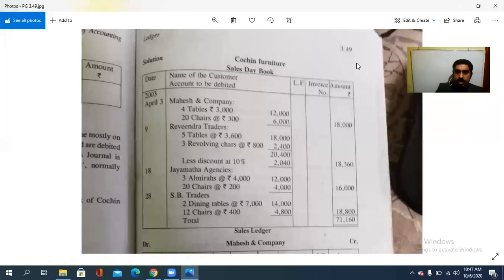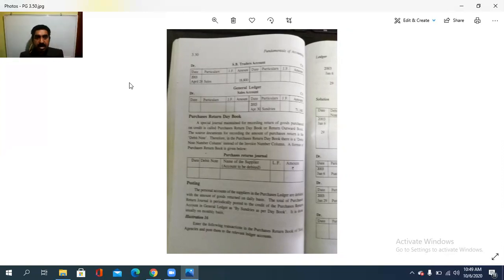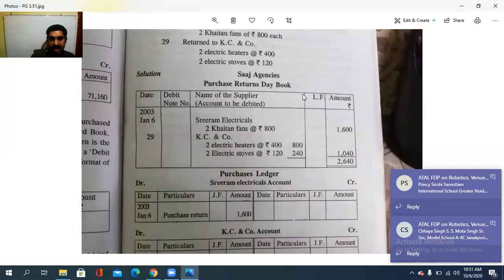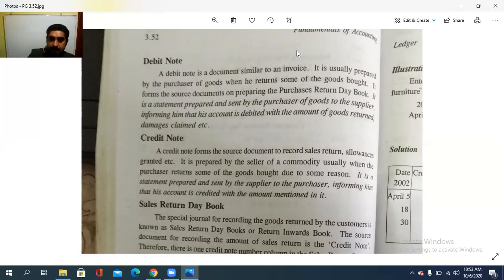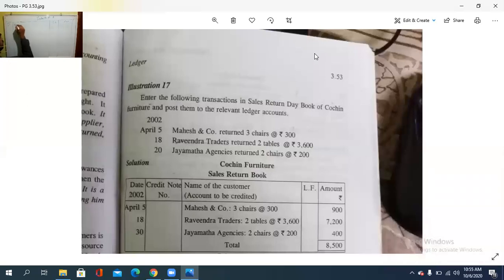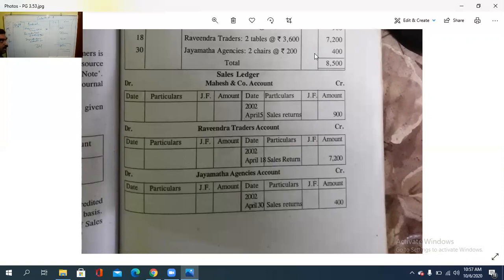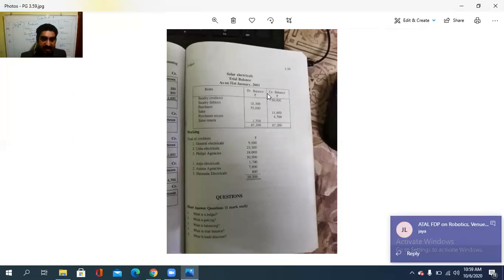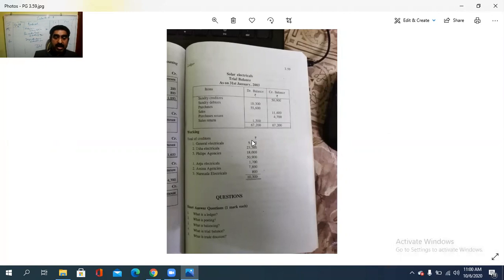OC Accounting Part 2 06 10 20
Purchase Returns Day Book
Sales Returns Day Book
Problems